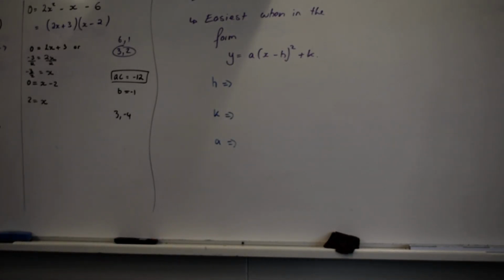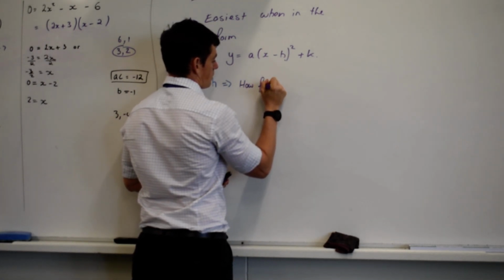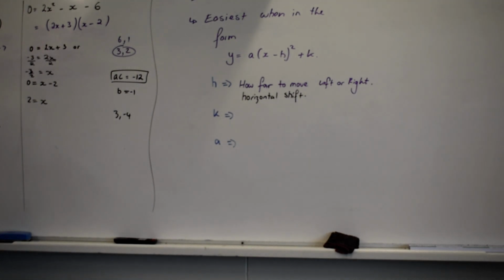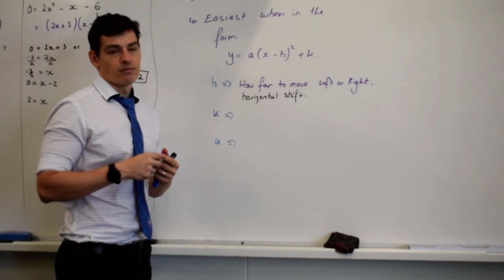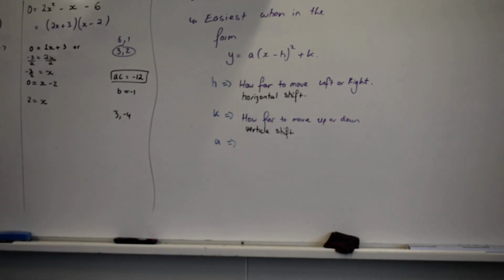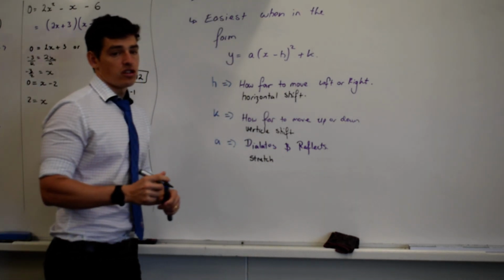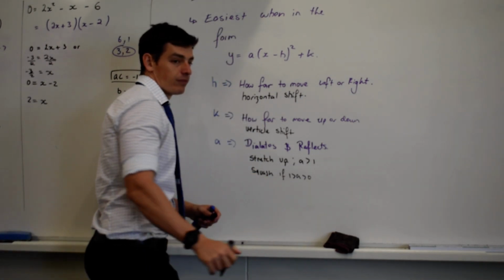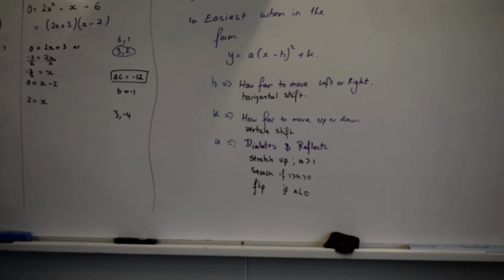Transformations and Translations of Quadratics